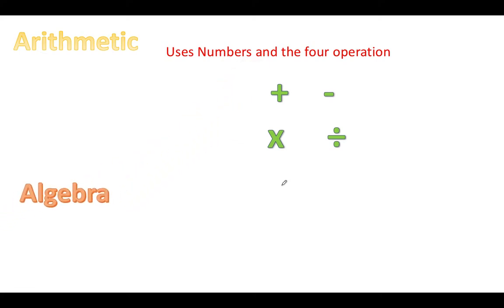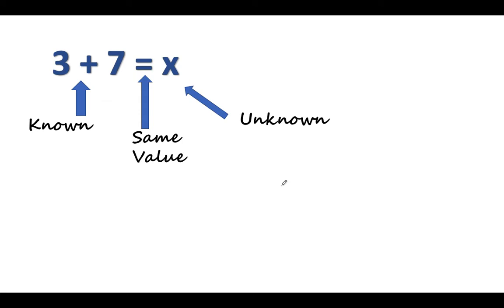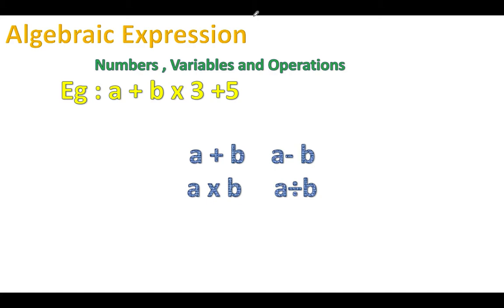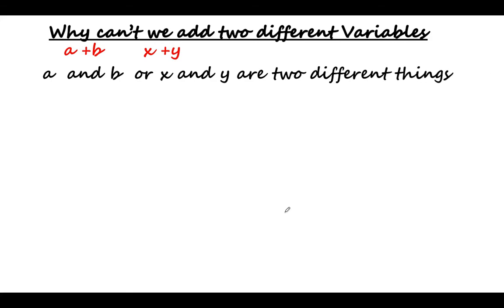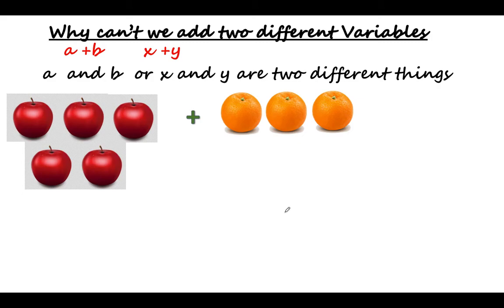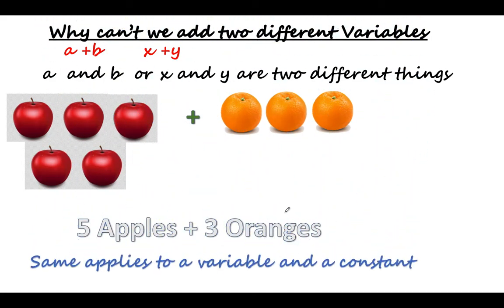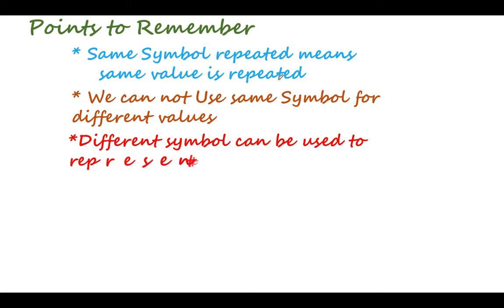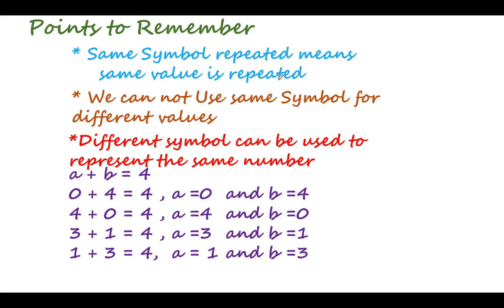Algebra for beginners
Basic Algebra for newbies